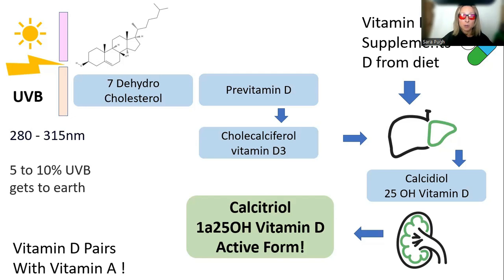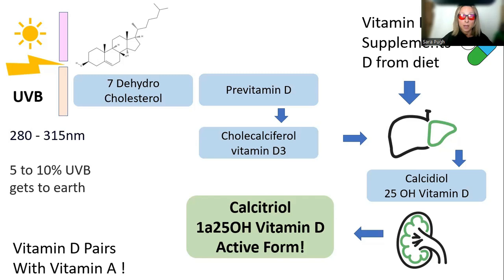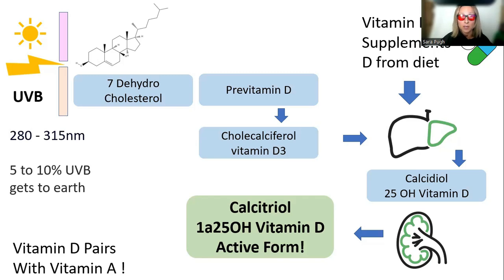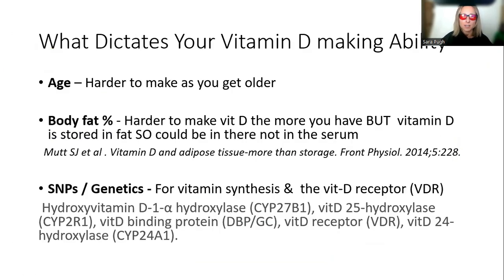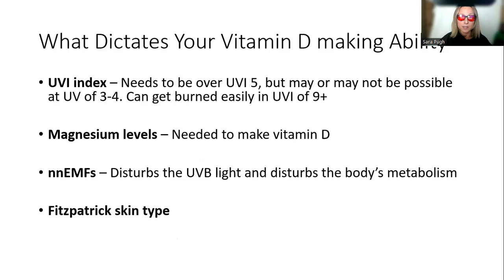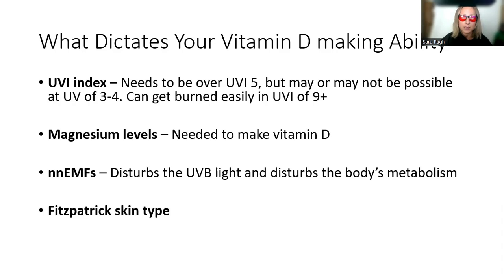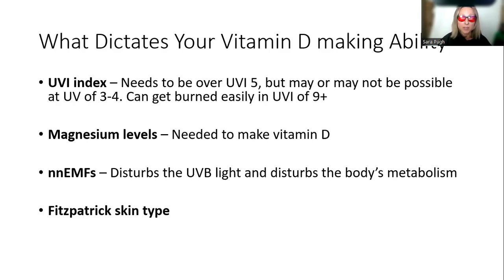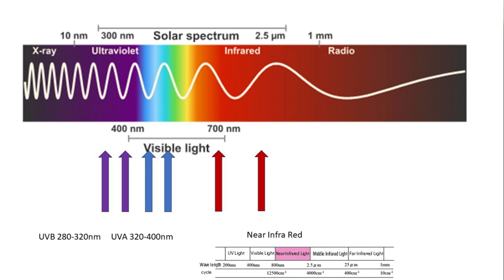Crucial Factor Vitamin D_Which Factors Matter? Body Fat? Genetics? Skin Type? Are Sunbeds An Option?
✨Welcome to the channel "busysuperhuman - Dr Sara Pugh"✨

Mastering Vitamin D: Factors Impacting Your Body's Production! 🌞 In this enlightening video, join me, Sarah, as we delve into the crucial factors influencing your ability to produce Vitamin D. From the fascinating role of body fat, genetics, and skin type to the discussion on whether sunbeds are a viable option, we've got it all covered! 🧬✨

Discover the Science Behind Vitamin D Production! 🤓🌈 Unravel the mystery of UVB light from the sun, and understand the intricate steps involved in the conversion process within your body. Age, body fat percentage, and genetic factors play a role – find out how! 🕵️‍♀️💡

Insights on Fitzpatrick Skin Types! 🎨👩‍🔬 Learn about the impact of skin types on Vitamin D synthesis. Does your skin type affect how efficiently you produce this essential vitamin?
Exploring Light Spectrum and Sunbeds! 🌈🛏️

Join me as we navigate the solar spectrum and discuss the use of sunbeds for Vitamin D. Gain insights into wavelengths, from UVB to near infrared, and their significance in your health journey.
Why do some people make more vitamin D than others ? Genetics ? Age ?  Body fat? Fitzpatrick skin type Uncover the significance of the sun's spectrum of light in synthesizing Vitamin D in our bodies. Learn how exposure to different wavelengths of light such as ultra Violet light and near infrared impacts our health and well-being are sunbeds good or not

Affordable courses